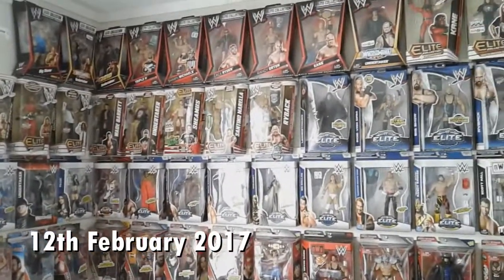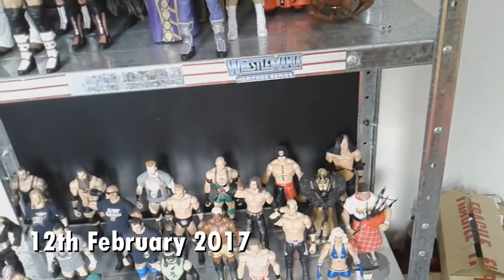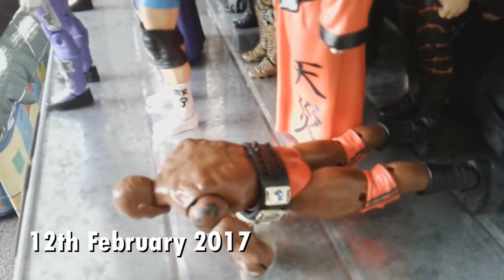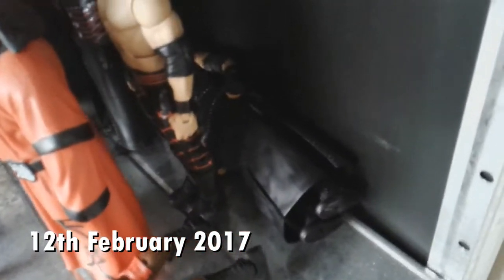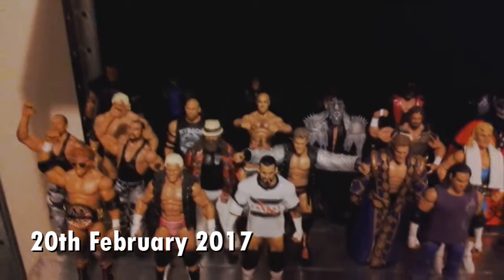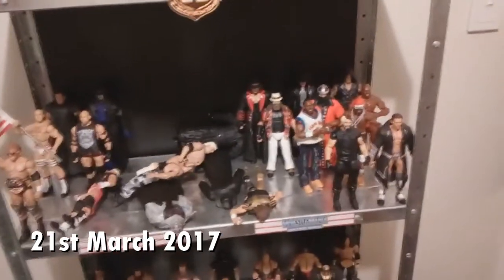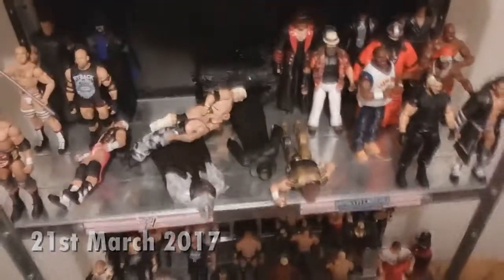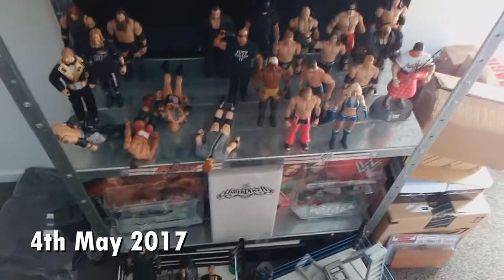WWE FIGURE COLLECTION HAUNTED??? FIGURES WONT STOP FALLING!